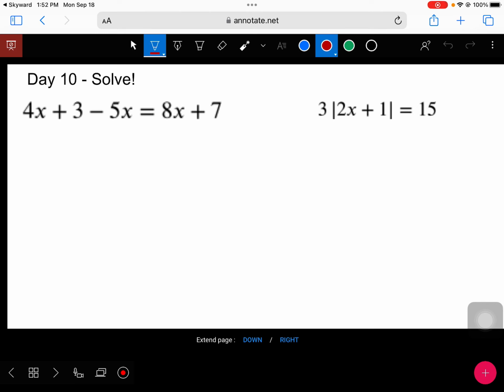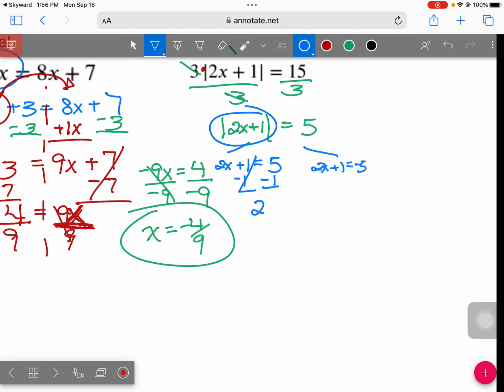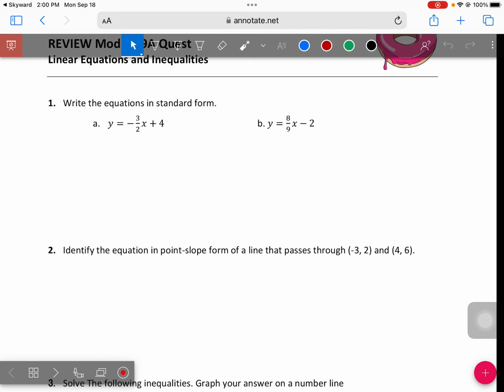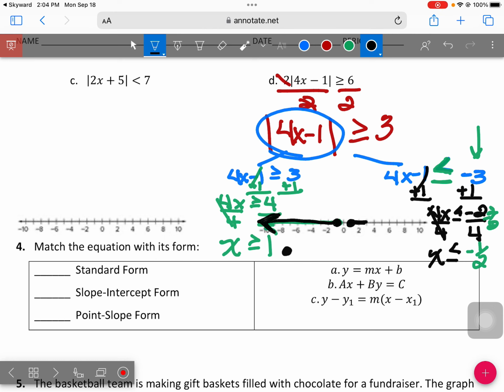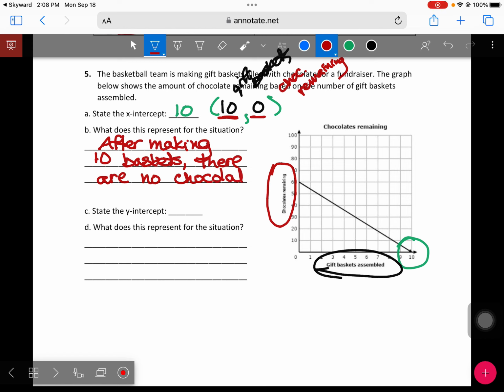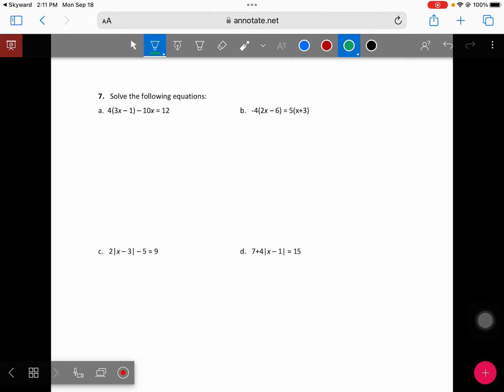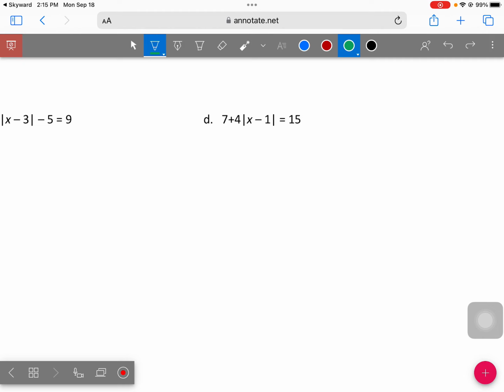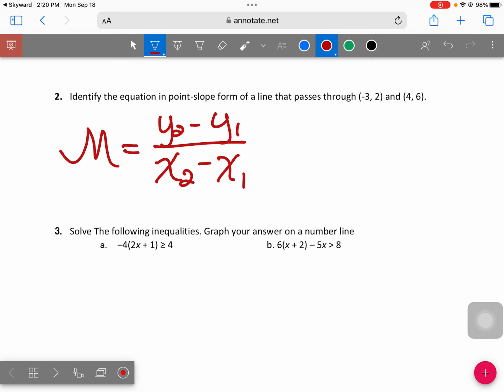Day 2 Review Module 9